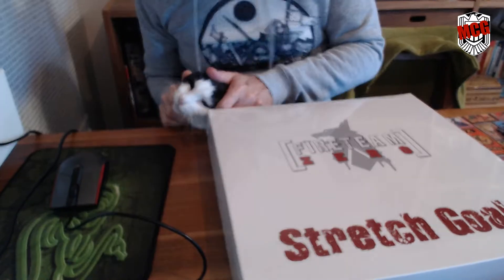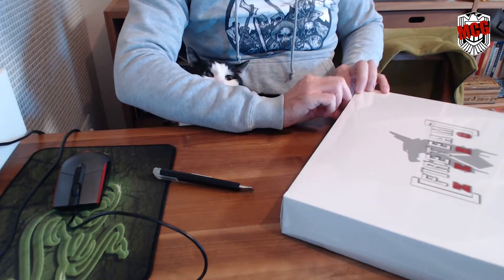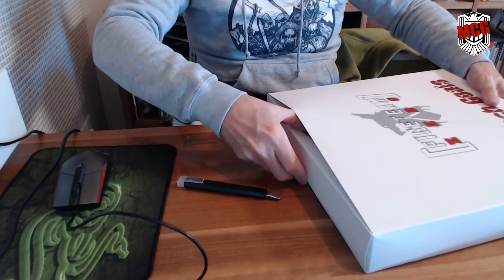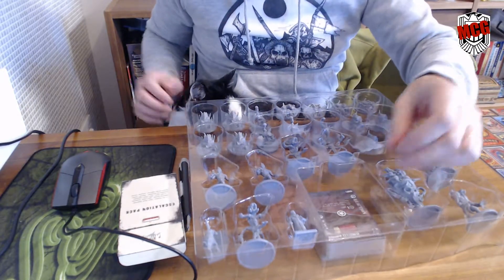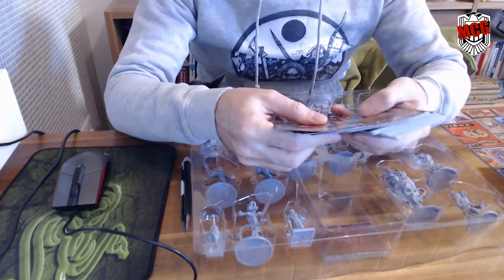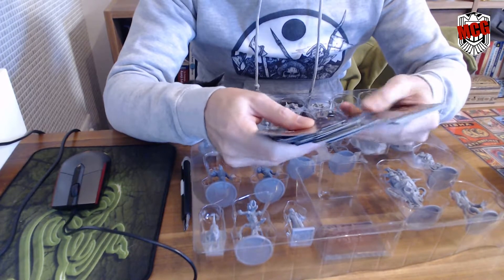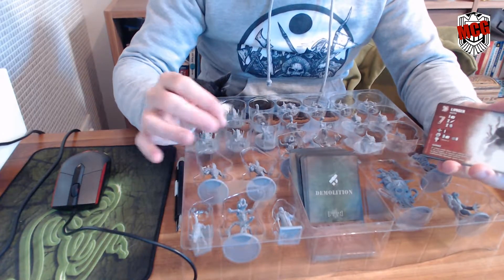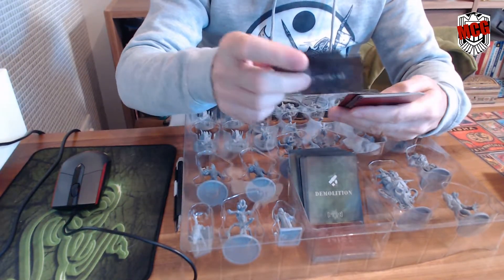Fireteam Zero Stretch Goals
I unbox the stretch goals from Emergent Games' Fireteam Zero.